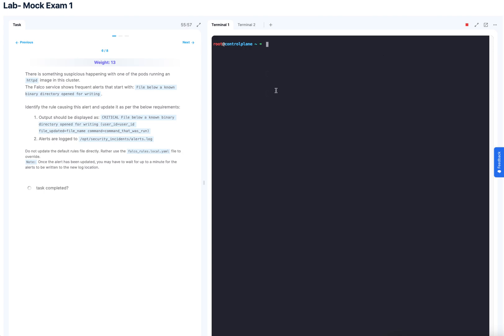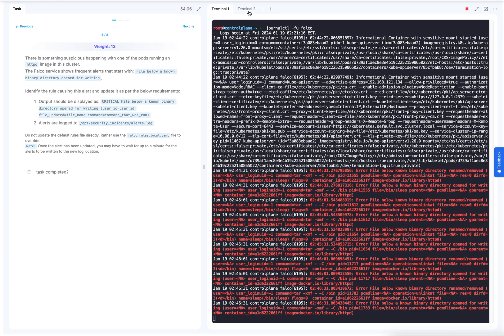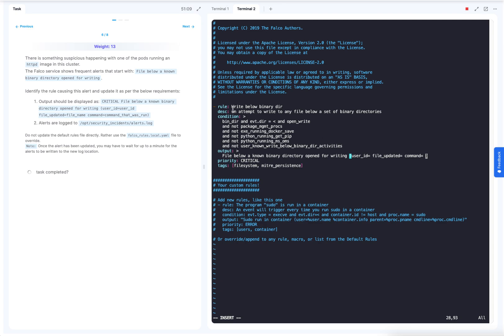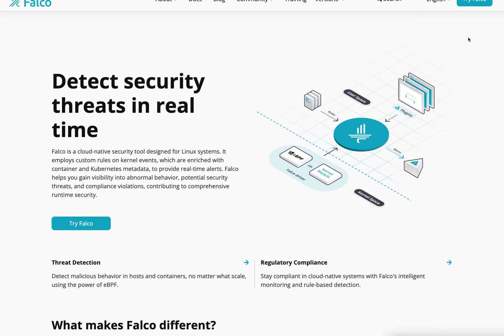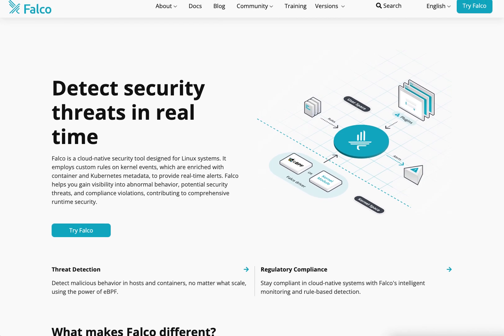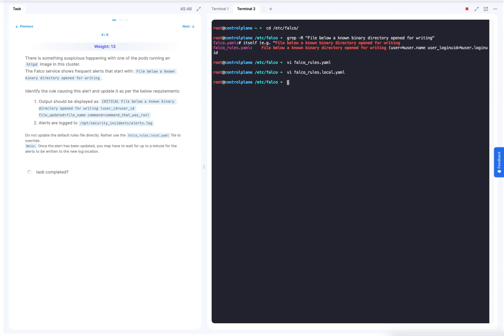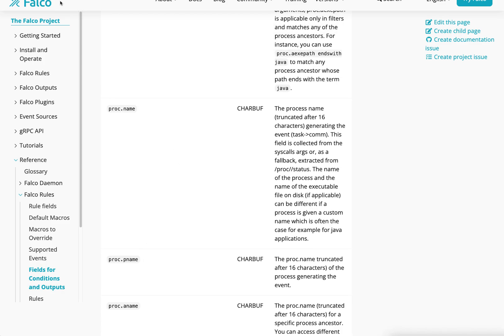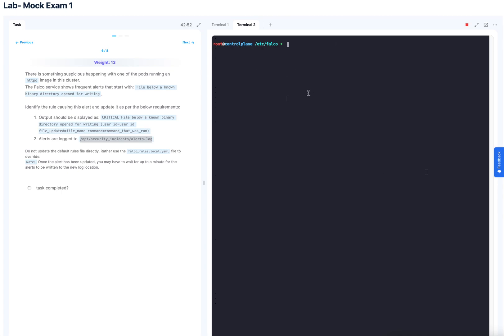HANDS ON: 2.6 FALCO [CKS]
🔐 Ready to dive into Falco for advanced container security? Join me in this video where we explore Falco alerts, log outputs, and the power of custom rules using falco_rules.local.yaml.

🚀 We'll delve into how Falco generates alerts and logs them. Witness the magic as we display live output, providing insights into potential security incidents within your containers.

🛠️ I'll guide you through key commands like journalctl and systemctl to efficiently navigate and manage Falco. We'll also explore the customisation capabilities using falco_rules.local.yaml, tailoring rules to fit your specific security needs.